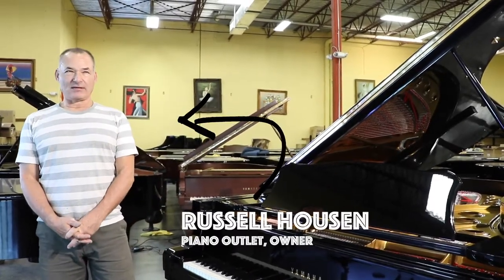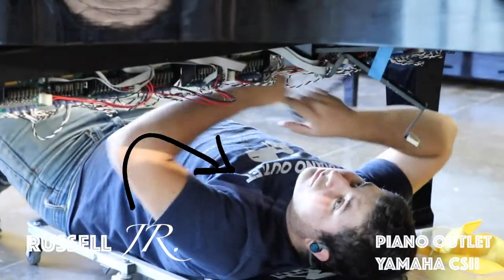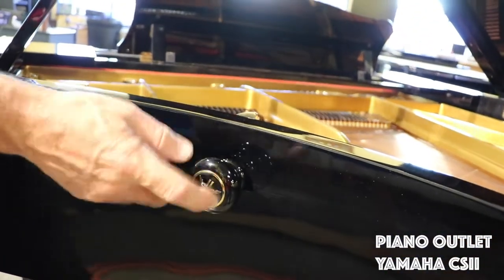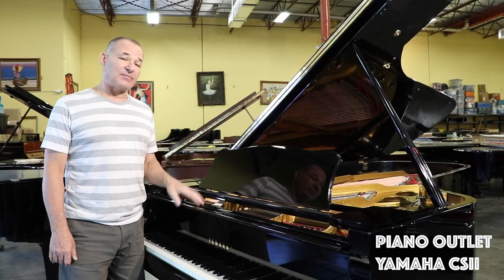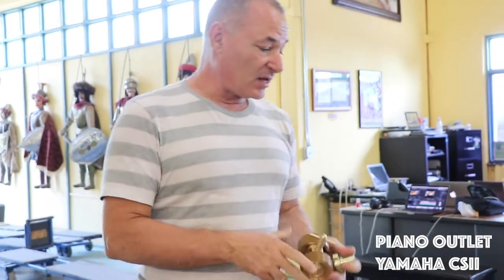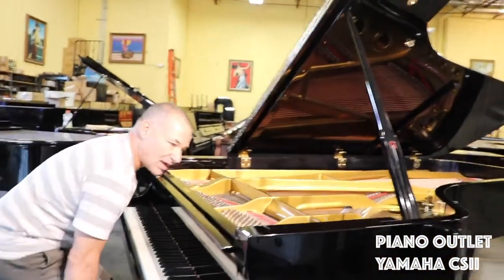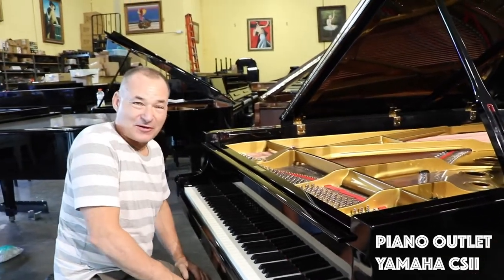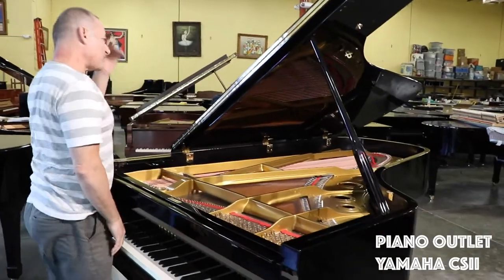Yamaha CSII Concert Grand Piano for Isaac in Colorado!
This is a demo of a very rare Yamaha CSII, very similar piano to Yamaha CF. At 8'2"  its a very powerful instrument. This piano is out of a private home and came to us in like new condition.